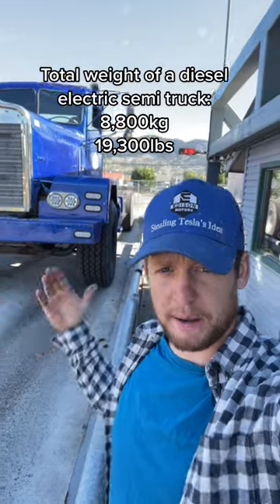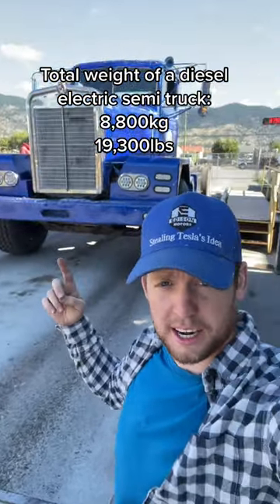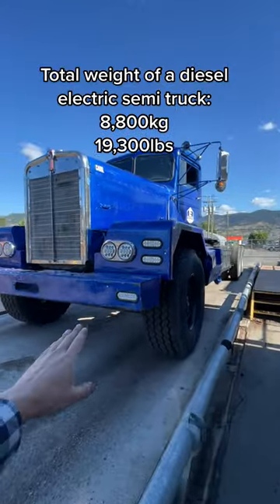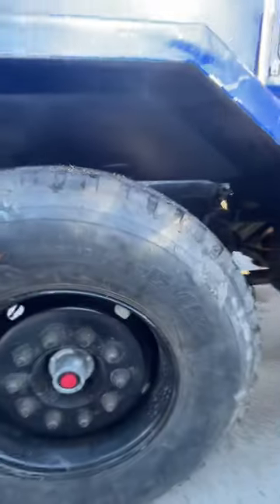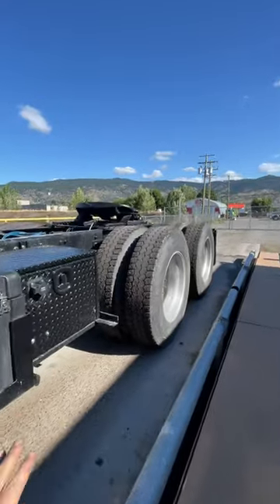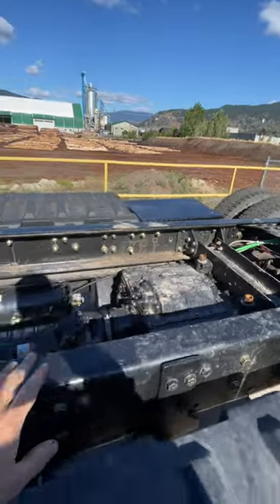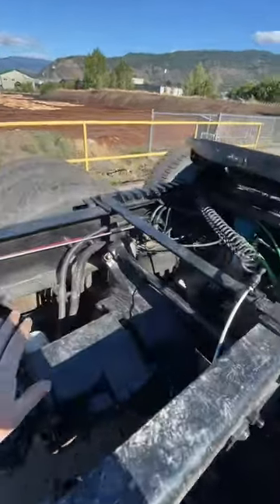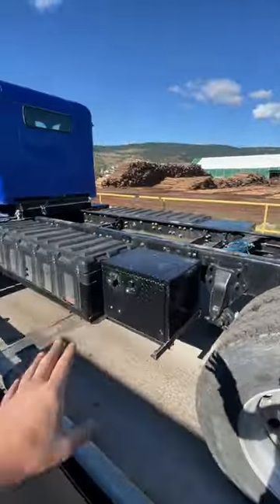Electric Truck Weight